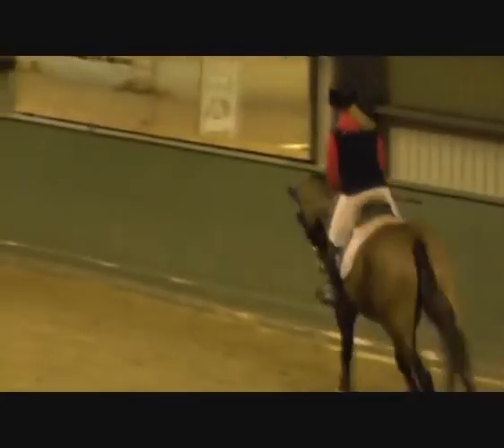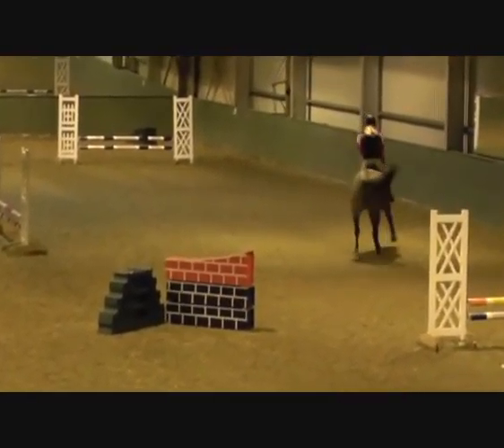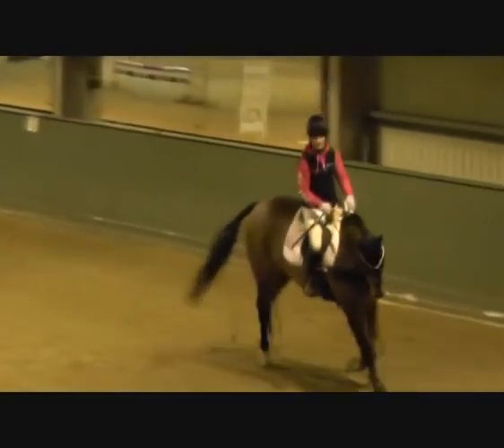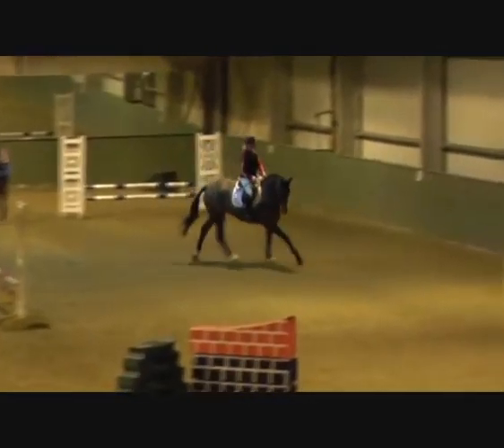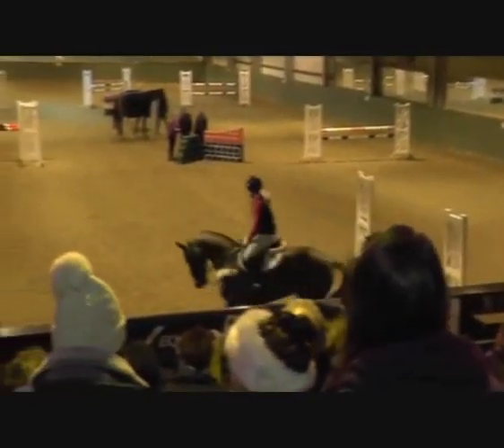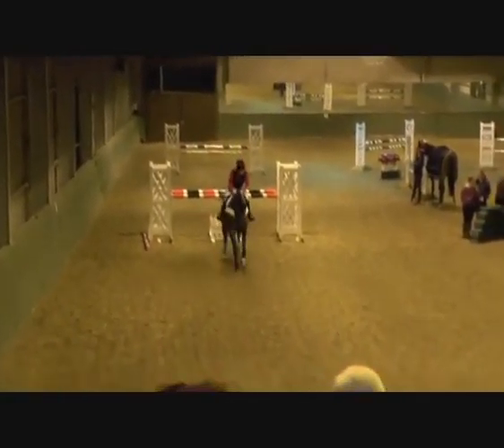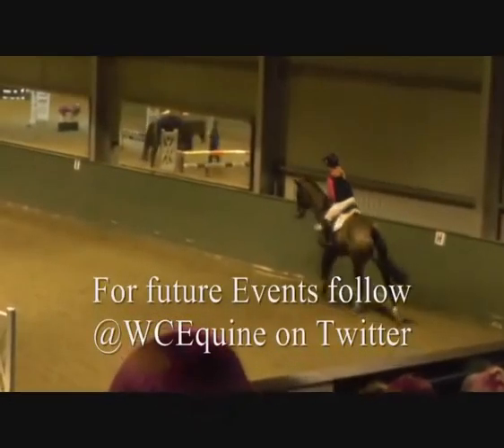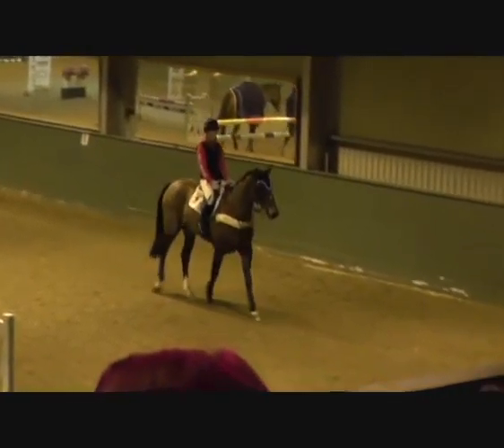Laura Collett @ Moreton Morrell Lecture/Demo - Jumping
A great evening with Laura Collett at Moreton Morrell.

Here she demonstrates some jumping exercises with Obos Cooley - a young intermediate horse, and Rayef